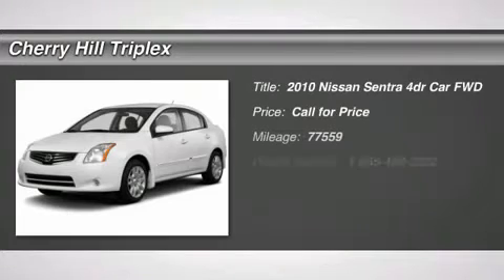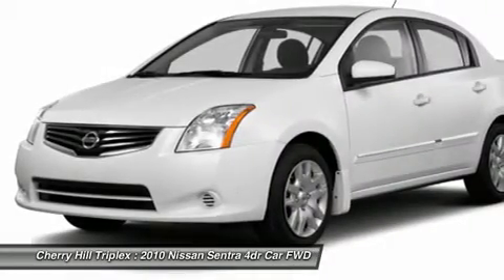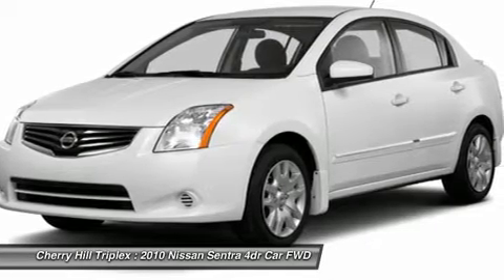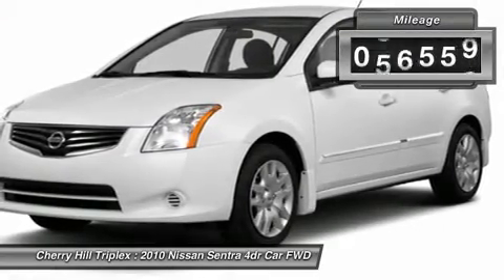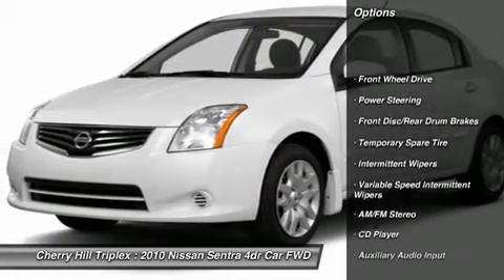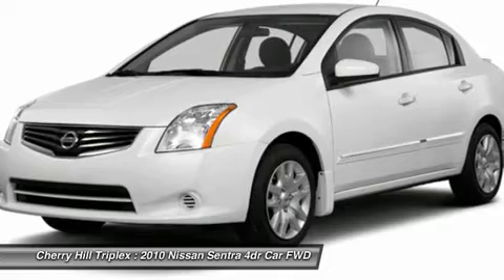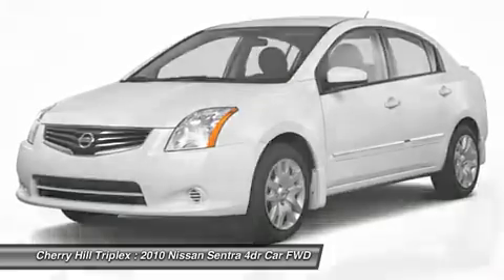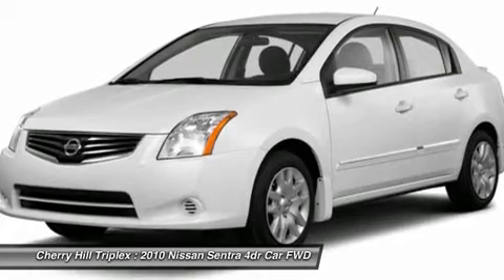2010 NISSAN SENTRA Cherry Hill, NJ 12032A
2010 NISSAN SENTRA Cherry Hill, NJ
Stock# 12032A

You'll love this 2010 Nissan Sentra. This is a car you'll want to take home. With 77559 miles, it features  transmission and an exterior color of Super Black. Call us and be the first to open the car door today!